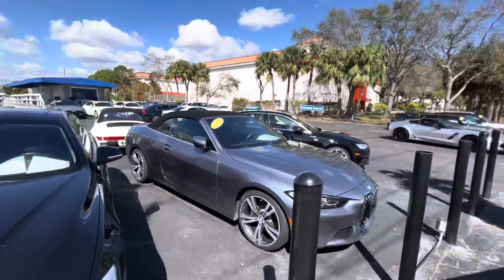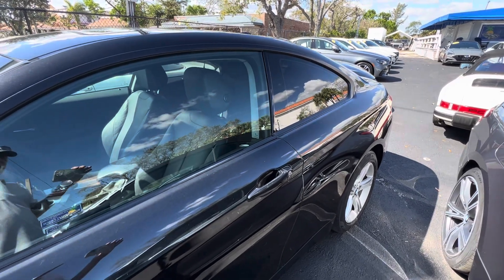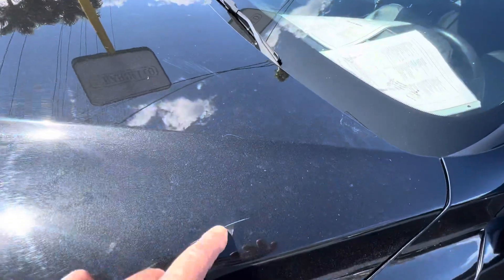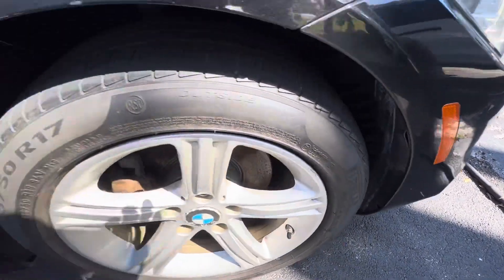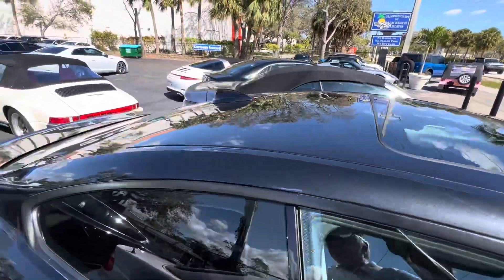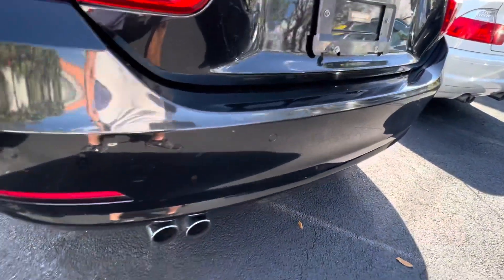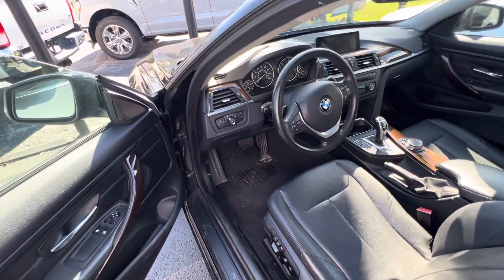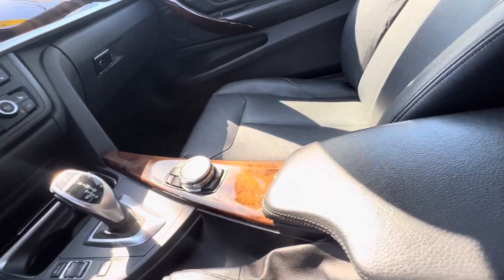2015 BMW 428 black classiccarsofpalmbeach Gardens